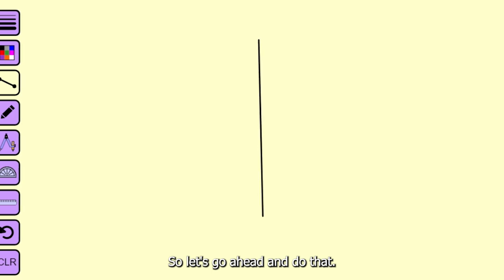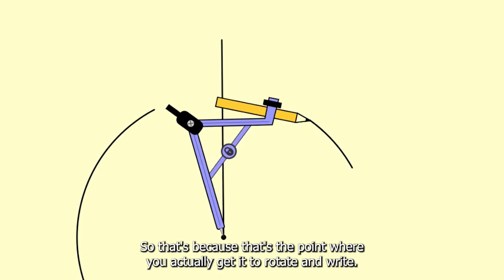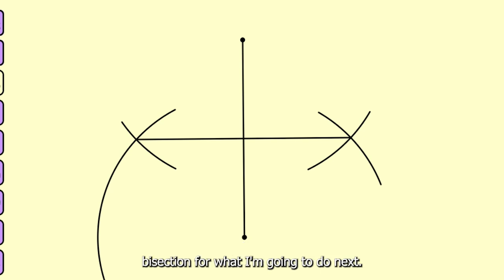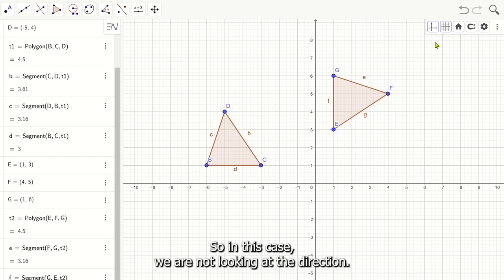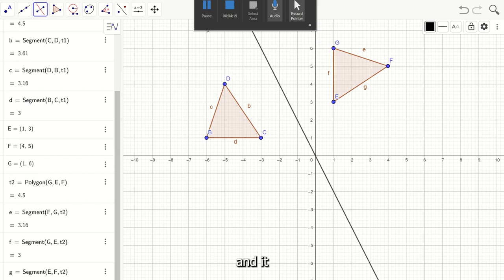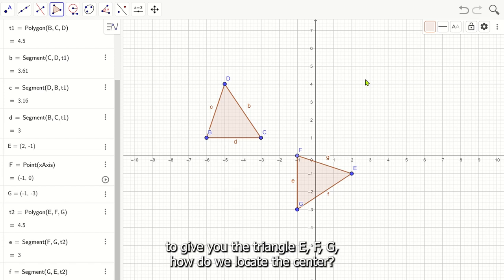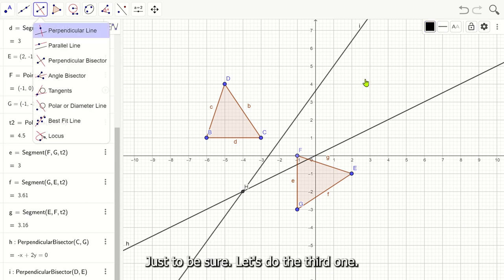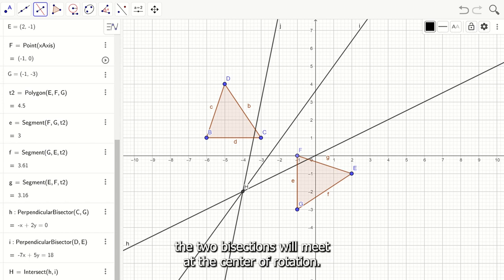How to Bisect Lines and Find the Centre of Rotation | Step-by-Step Tutorial"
Memory updated
Title:

Description:
In this video, I explain how to bisect lines as a fundamental step in finding the centre of rotation. First, we cover how to construct the perpendicular bisector of a line, which is a key prerequisite for locating the centre of rotation in geometry. After that, we dive into how to identify the exact centre of rotation for given shapes. Whether you're studying for exams or just looking to improve your understanding of rotational symmetry and geometric constructions, this video provides a clear and detailed explanation to help you master these concepts.

📚 Support Your Learning with These Must-Have Math Resources! 📚
Looking to level up your math skills? By purchasing through these links, you’re supporting the channel at no extra cost to you. Let’s make math easier, together! 👇

These are Amazon links, please!
1. [Apple 10.9-inch iPad]
2. - [Samsung Galaxy S22 Ultra 5G Mobile Phone]
3. - [Samsung Galaxy S22 Ultra 5G Mobile Phone]